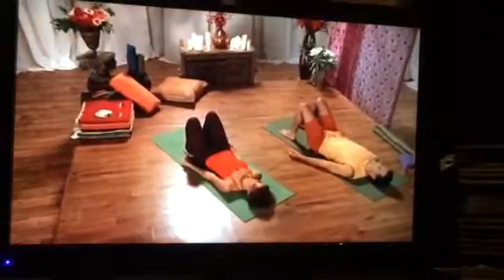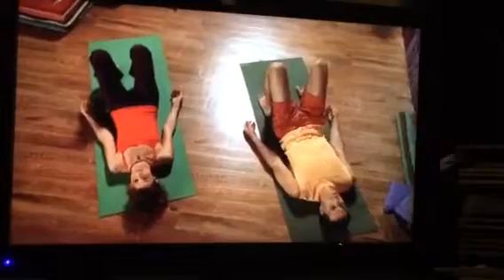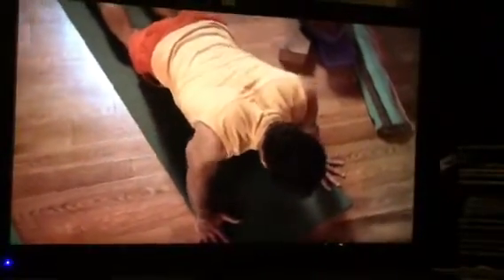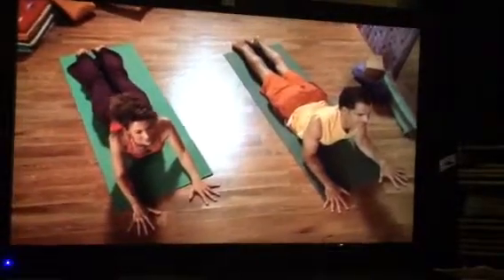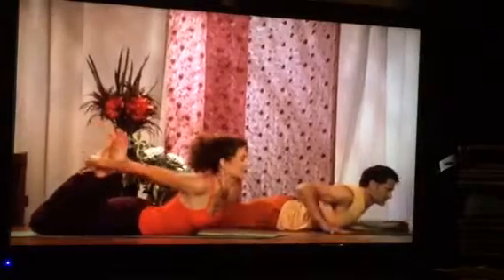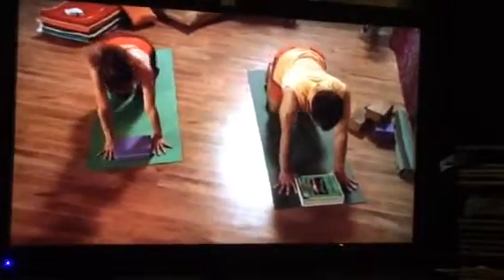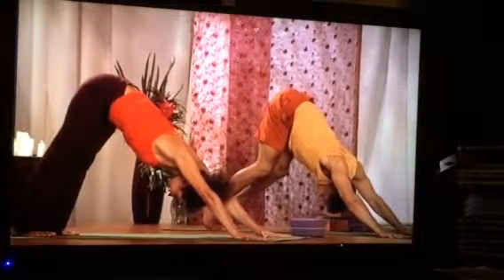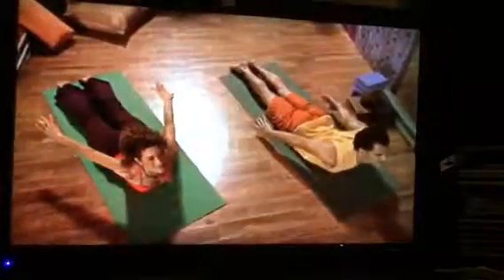Yoga shoulder work 1